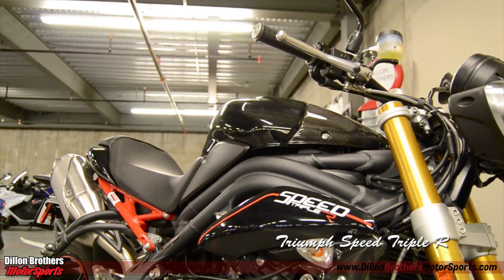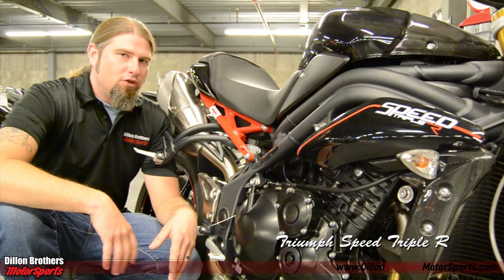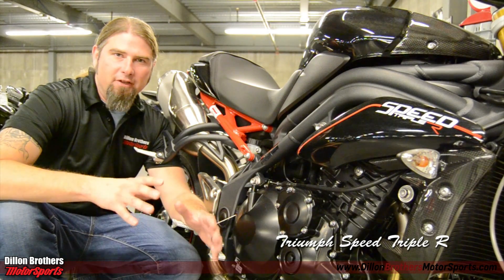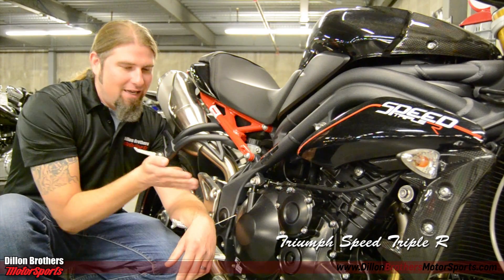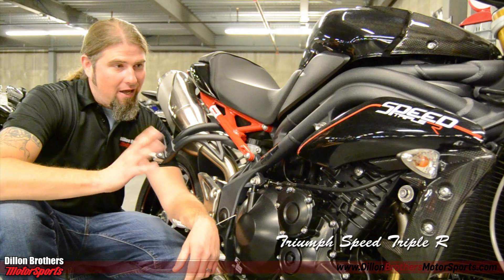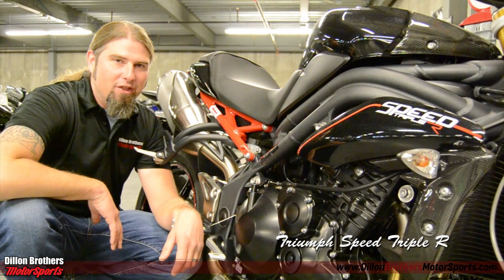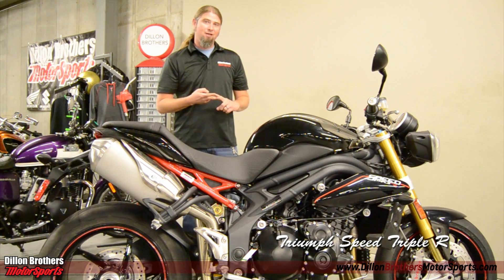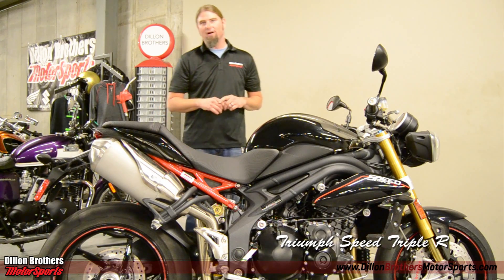2014 Triumph Speed Triple R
Here's the fourth episode of the Dillon Brothers Motorsports Video Review series.
Today Chris takes a rider's angle on reviewing the hooligan favorite 2014 Triumph Speed Triple R.

Vehicle Description :
The 2013 Triumph Speed Triple R delivers the most intense and engaging ride of any Triumph roadster to date, delivering true racetrack performance to satisfy the needs of even the most discerning motorcyclist.

SPECIFICATIONS

Type: Liquid-cooled, 12 valve, DOHC, in-line 3-cylinder
Capacity: 1050cc
Bore/Stroke: 79.0 x 71.4mm
Fuel System: Multipoint sequential electronic fuel injection with SAI
Exhaust: Stainless Steel 3 into 1 into 2, twin high level stainless steel silencers
Final Drive: X ring chain
Clutch: Wet, multi-plate
Gearbox: 6-speed
Oil Capacity: 3.8 litres (1.0 US gals)

Chassis, Running Gear and Displays
Frame: Aluminium beam twin-spar
Swingarm: Single-sided, aluminium alloy with eccentric chain adjuster
Wheel: Front Forged aluminium alloy 5 spoke 17 x 3.5in
Rear Forged aluminium alloy 5 spoke 17 x 6.0in
Tire: Front 120/70 ZR 17
Rear 190/55 ZR 17
Suspension: Front Öhlins 43mm NIX30 upside down forks with adjustable rebound and compression damping, 120mm travel
Rear Öhlins TTX36 twin tube Monoshock with rebound and compression damping, 130mm rear wheel travel
Brakes: Front
Twin 320mm floating discs, Brembo 4-piston Monobloc radial calipers , Switchable ABS
Rear
Single 255mm disc, Nissin single 2-piston sliding caliper, Switchable ABS
Instrument Display/Functions
LCD multi-functional instrument pack with digital speedometer, fuel gauge, trip computer, analogue tachometer, programmable gear change lights, lap timer, service interval announcement and TPMS ready, switchable ABS

Performance (measured at crankshaft to 95/1/EC)
Maximum Power 135PS / 133bhp / 99 kW @ 9400rpm
Maximum Torque 111Nm / 82 ft.lbs @ 7750rpm
Fuel Efficiency 34 City / 50 Highway *Estimated from fuel economy tests on a sample motorcycle conducted under ideal laboratory conditions. Actual mileage may vary based upon personal riding habits, weather, vehicle condition, and other factors.